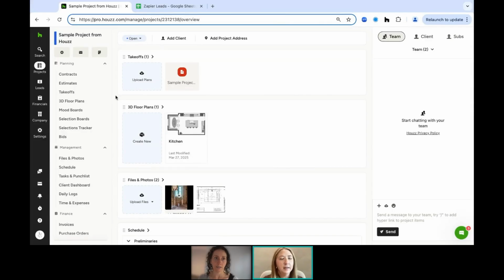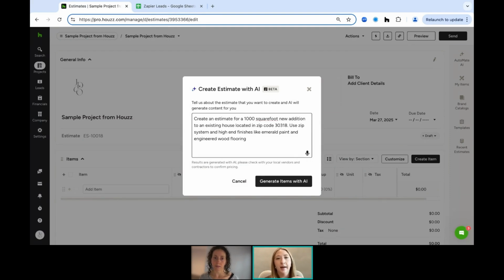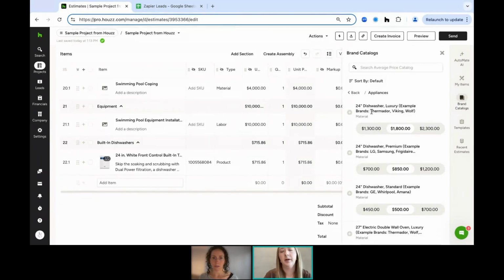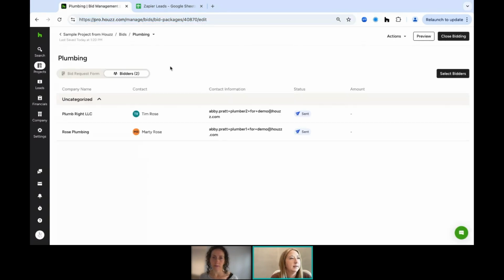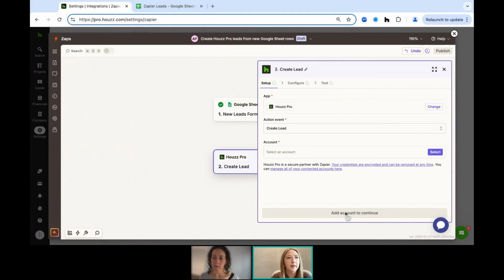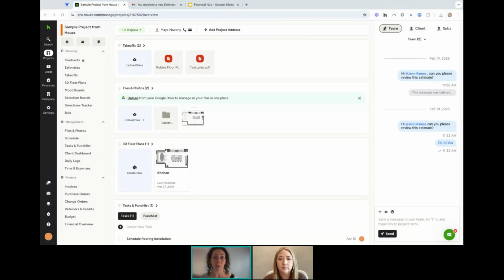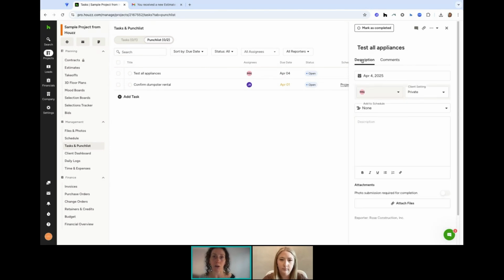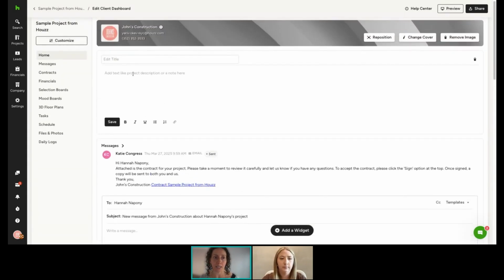March '25 | What’s New for Builders & Remodelers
Join us for an exclusive look at the newest features designed to help builders and remodelers streamline projects, manage finances, and boost client satisfaction.